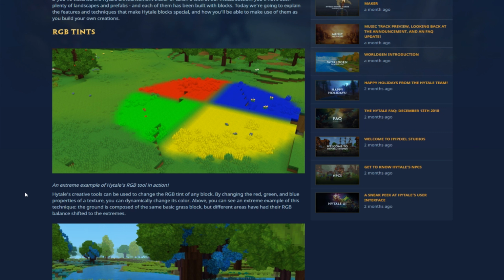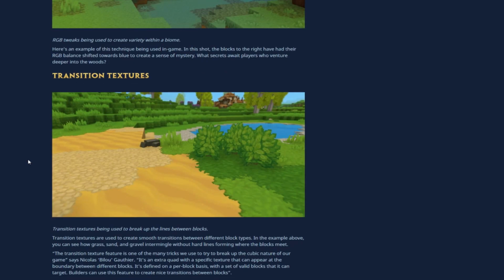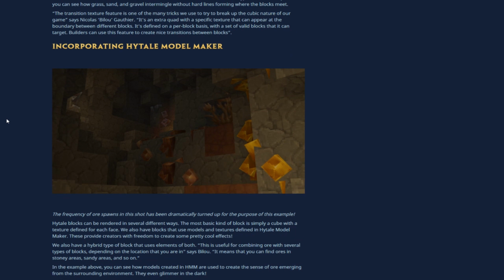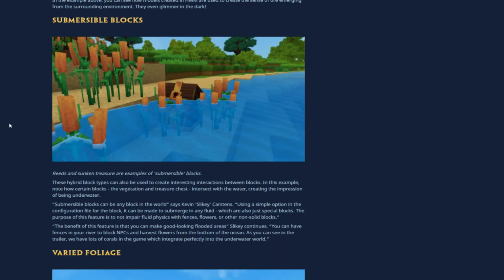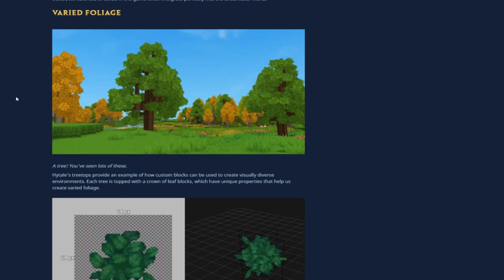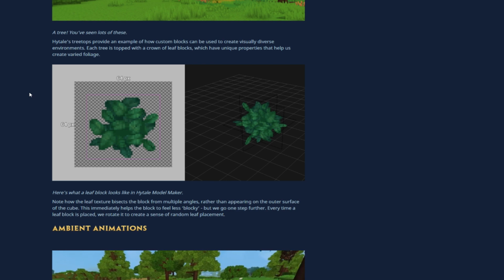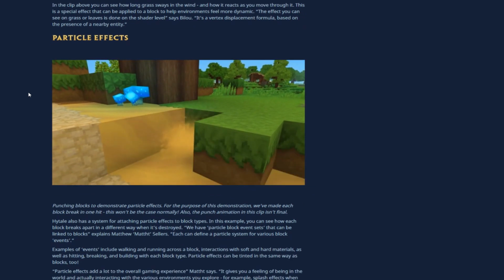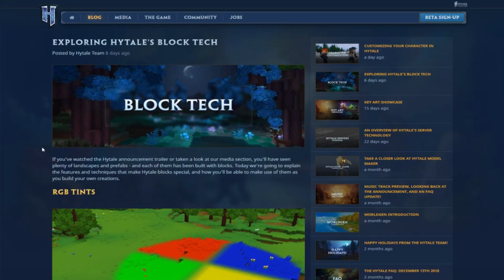Hytale - Block Tech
Block tech is something to be excited about in Hytale. There is so much going into it and I can't even describe what is to come with this game on it. They gave us a simple article this time so there isn't much to talk about. Hope to get some new videos out this week.

Most videos are edited by Obeema. Thanks man!

Hello! My name is Pierce! I try to do many types of different game types. However I like Minecraft so I do a lot of Build Battle and other fun activities. Recently I have been trying my best to just to go with the flow. So I do lots of freestyle gaming. Sci-Fi, RPG, Strategy you name it and I'll do it!

PC Specs:

○ GeForce GT 730 2GB

○ i7 6th Gen. 4.0 GHz

You bored? Need time to yourself? Chill here. There is nothin special just an average guy sitting at a computer creating watchable content. NO I'm not crazy! Gotta love'em. CSGO, Minecraft, Talk-Show, and randies all in one :D. Hmm... this is difficult...